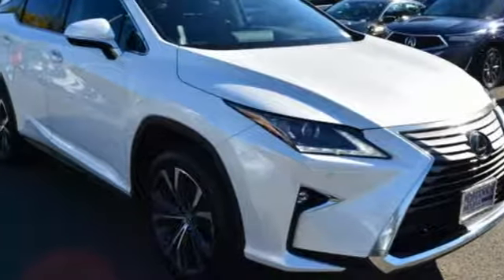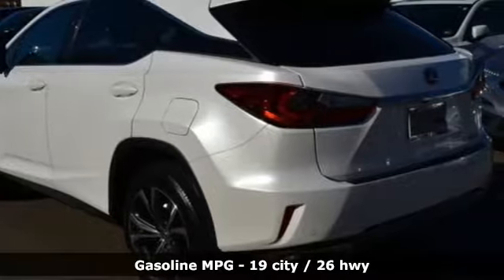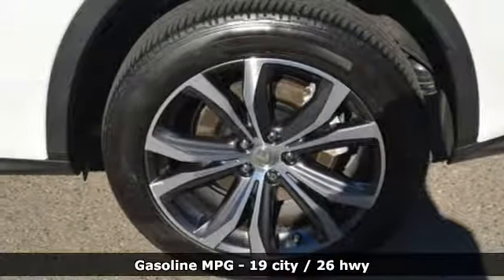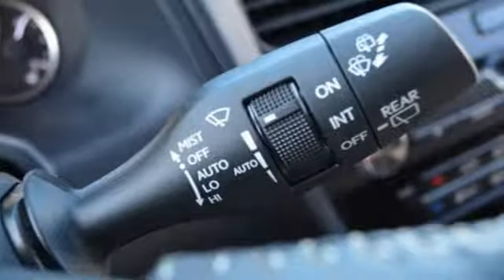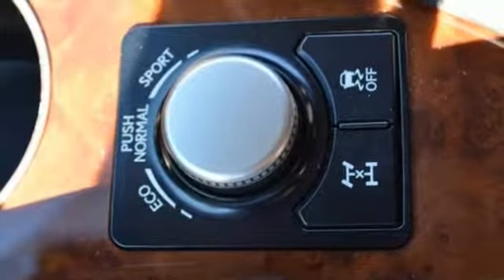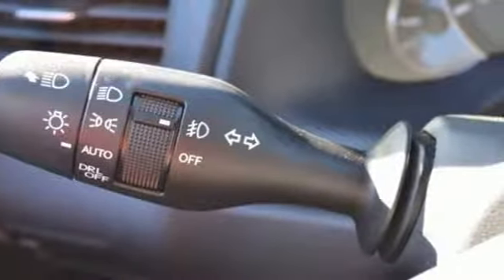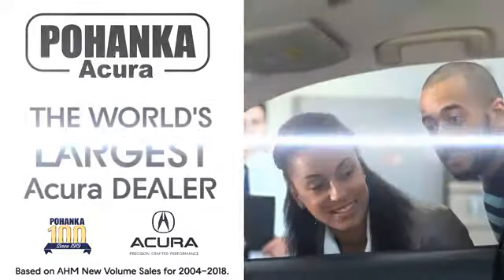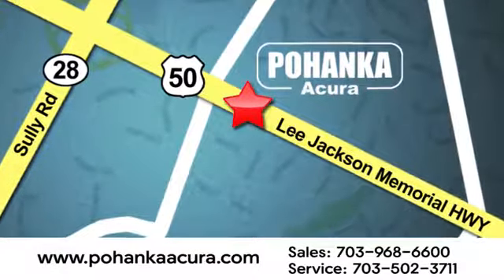Used 2017 Lexus RX Arlington VA Acura Washington-DC, DC LL019702A - SOLD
Year: 2017
Make: Lexus
Model: RX
Engine: 3.5L V6 DOHC 24V
Transmission: 8-Speed Automatic
Color: White
Interior: Black
Mileage: 31081
Stock #: LL019702A
VIN: JTJBZMCAXH2019680
Clean CARFAX. 2017 Lexus RX 350 AWD 8-Speed Automatic 3.5L V6 DOHC 24VbrbrRecent Arrival! 19/26 City/Highway MPGbrbrbrAll prices exclude taxes, title, license, and dealer processing fee of $799.00. Published price subject to change without notice to correct errors or omissions or in the event of inventory fluctuations. All features not on all vehicles. Vehicles shown are for illustration purposes only. MPG is based on 2016 EPA mileage ratings. Use for comparison purposes only. Your actual mileage will vary, depending on how you drive and maintain your vehicle, driving conditions, battery pack age/condition (hybrid only), and other factors. MPG is based on 2017 EPA mileage ratings. Use for comparison purposes only. Your mileage will vary depending on driving conditions, how you drive and maintain your vehicle, battery-pack age/condition (hybrid only), and other factors.

Address:
13911 Lee Jackson Highway